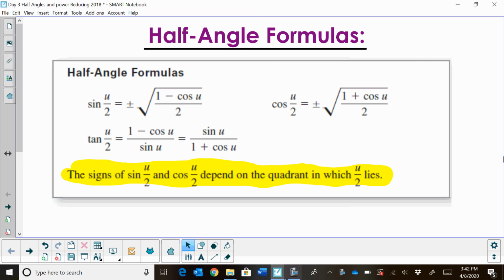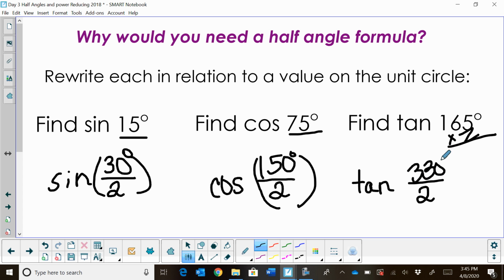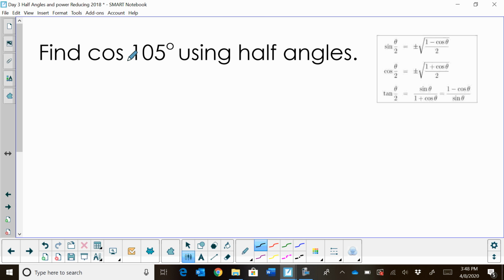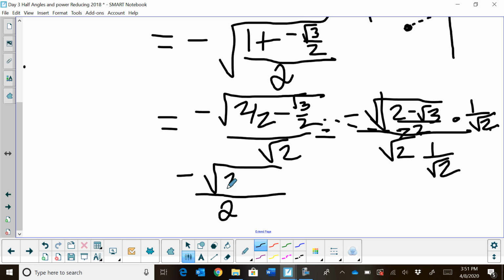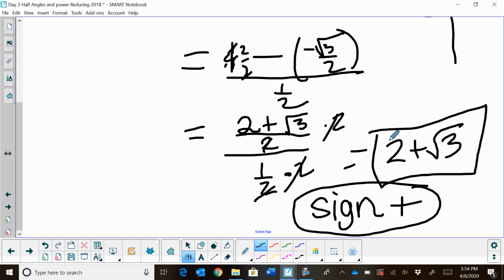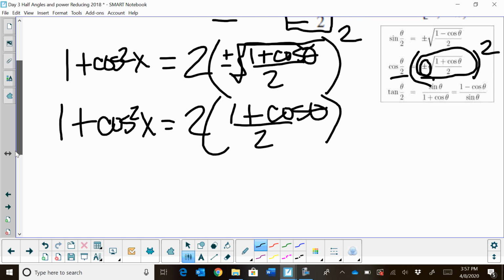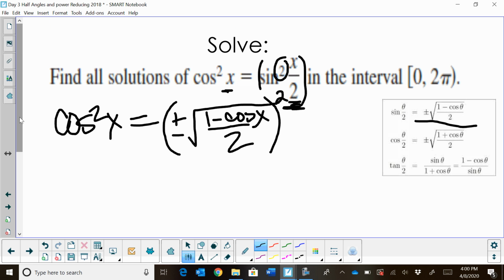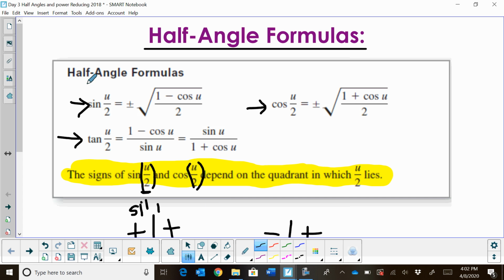Half Angle Formulas Evaluate Sin Cos Tan and solve using half angles